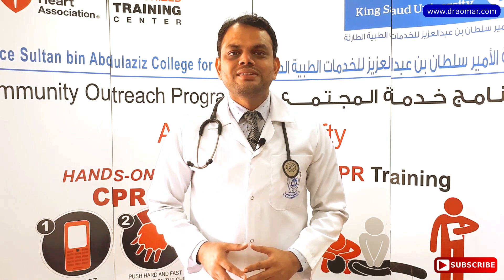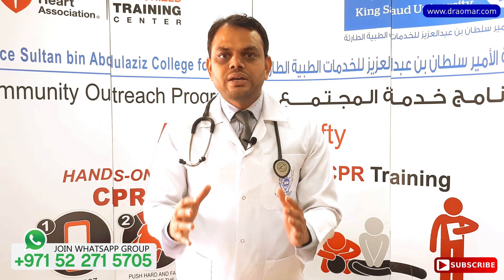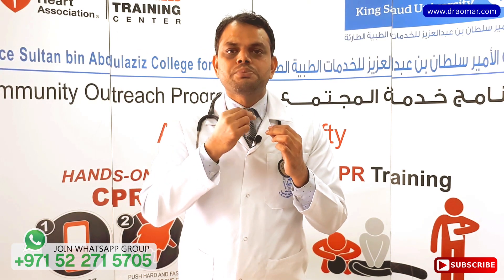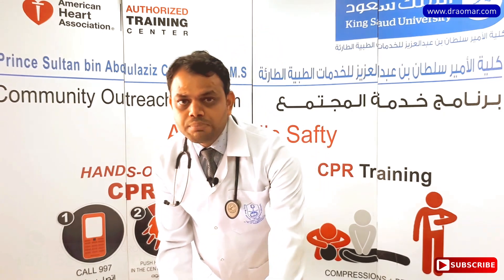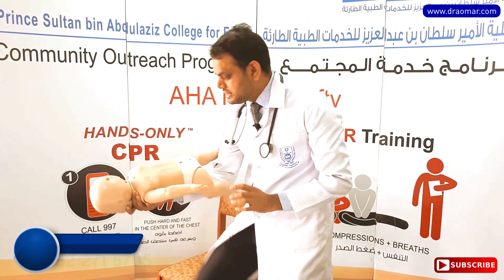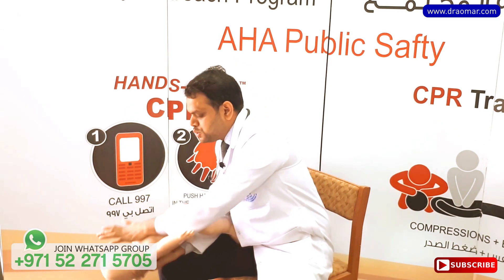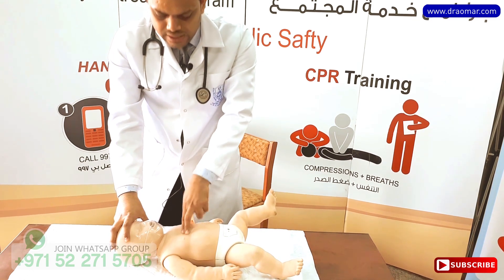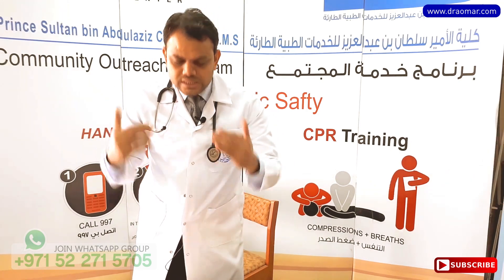First aid for choking baby - CPR (2018)- ( English) Dr. Abdussalam Omar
DEEP IMMERSION™,  Dr. Omar's 7 DAYS Award Winning Life Transformation Camp at MUNNAR.

ഇന്ത്യയില്‍ ഏറ്റവും നൂതനവും ശാസ്ത്രീയവുമായ 360° LIFE TRANSFORMATION പ്രോഗ്രാമാണ് DEEP IMMERSION™.

ജീവിതത്തില്‍ വലിയ ഉയരങ്ങള്‍/വിജയങ്ങള്‍ കീഴടക്കണം എന്ന തീവ്രമായ തീ ഉള്ളവര്‍ക്ക് /സങ്കീർണമായ  ജീവിത പ്രശ്നങ്ങൾക്ക്  പരിഹാരം അന്വേഷിക്കുന്നവർക്ക് മാത്രമായി DEEP IMMERSION™ എന്ന പുതിയ ശാസ്ത്രീയ രീതി!

തിരക്കുകള്‍ മാറ്റിവെച്ചു, മൂന്നാറിന്‍റെ പ്രകൃതി ഭംഗിയില്‍ ചിന്തിച്ചും, കഥ പറഞ്ഞും, പ്ലാന്‍ ചെയ്തും ഒരു പുതിയ വലിയ ജീവിതത്തിലേക്കുള്ള യാത്രയാണ് DEEP IMMERSION™.

വീണ്ടും നമ്മള്‍ കോളേജ് ലൈഫില്‍ എത്തിയ പോലെ..അടിച്ചു പൊളിച്ചു 8 ദിവസങ്ങള്‍ !

NLP, Coaching, Spiritual Healing, Visualization, Back Tracking, Future Pacing, തുടങ്ങിയ ശാസ്ത്രീയ മാര്‍ഗങ്ങള്‍ ഉപയോഗിച്ച് ബിസിനസ്‌, കുടുംബം, കരിയര്‍, സമൂഹം, ആരോഗ്യം, സന്തോഷം തുടങ്ങി ജീവിതത്തിന്‍റെ ഒരു സമഗ്രമായ വിജയമാണ് DEEP IMMERSION™.. ഉറപ്പു നല്‍കുന്നത്..

5th ബാച്ചിലേക്കുള്ള അപേക്ഷകള്‍ കഷണിക്കുന്നു... Apply ചെയ്യേണ്ട വസാന തിയതി 28th February 2020.

(ഒരു ബാച്ചില്‍ 12 പേര്‍ മാത്രം...)

Only for People with FIRE Inside
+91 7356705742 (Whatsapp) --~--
How To Save Life of Choking Baby?
First aid for choking baby - AHA CPR (2018)
This video explains first aid tips for choking infants and how to save a baby's life in case of choking. video also explains AHA 2018 guidelines for choking and CPR .

Dr. Abdussalam Omar is a medical educator by Profession and social educator/inspirational speaker and Life Coach by Passion, who engages with students, parents, teachers, professionals and corporate world.